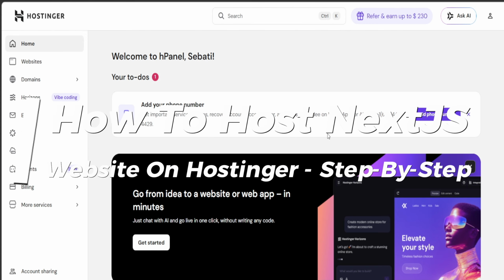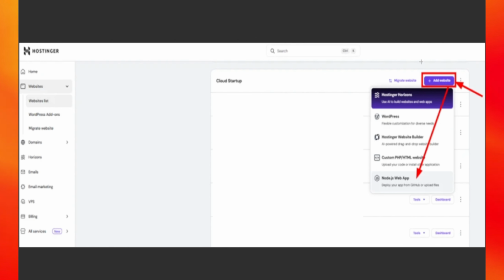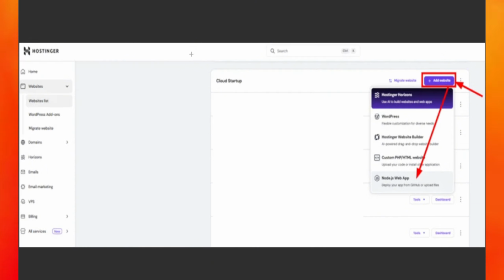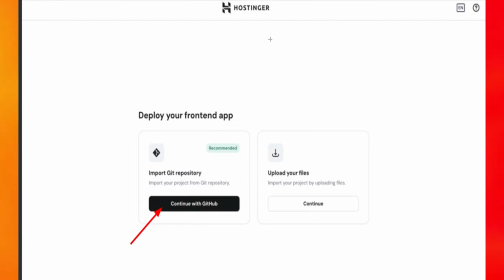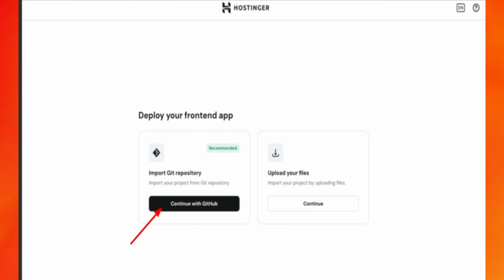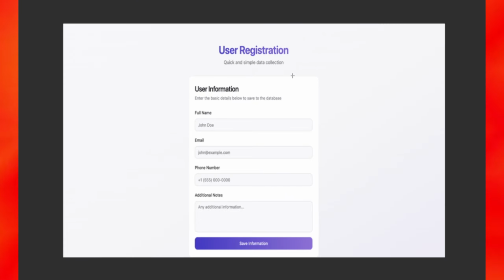How To Host NextJS Website On Hostinger - Step-By-Step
In this video I show you How To Host NextJS Website On Hostinger - Step-By-Step.